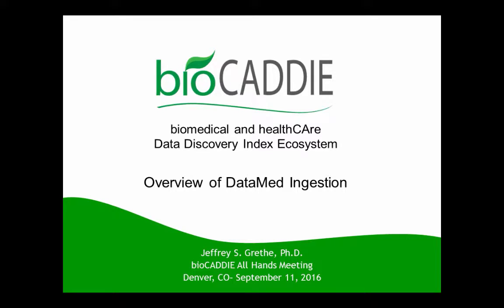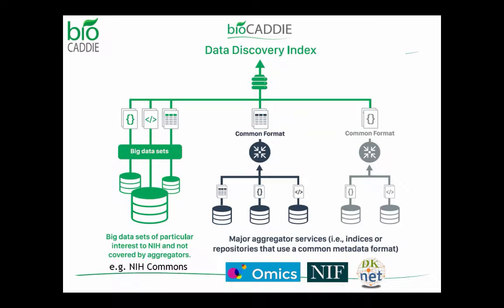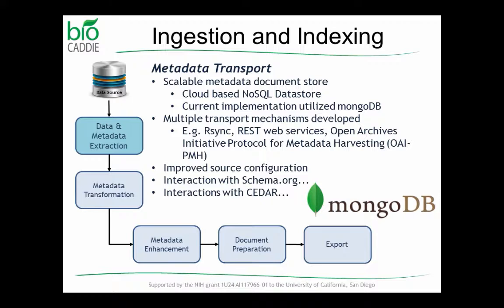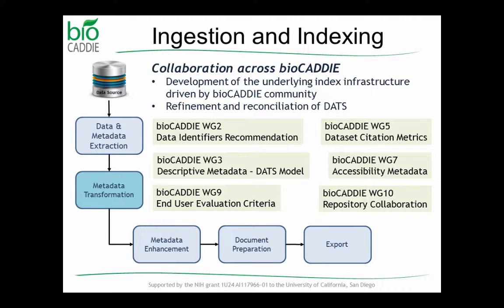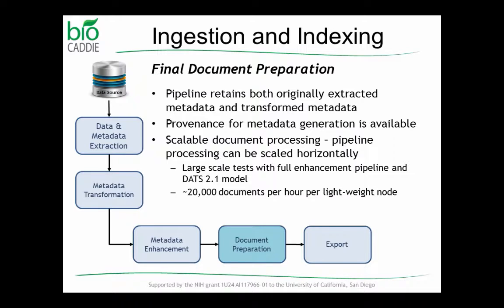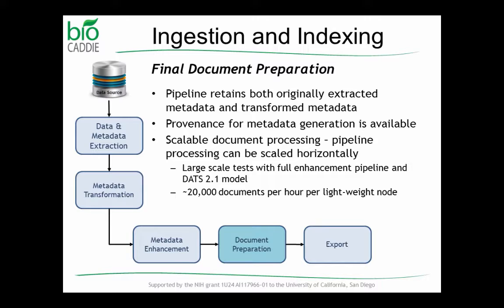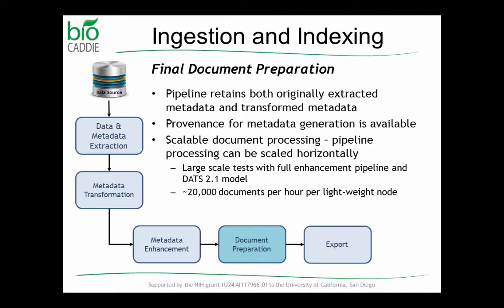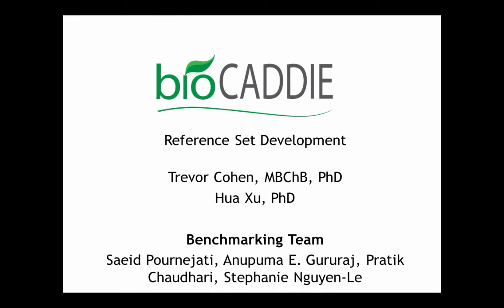Overview of DataMed Ingestion Pipeline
Presenter: Jeff Grethe, UCSD
Location: Denver, CO
Date: September 11-2016